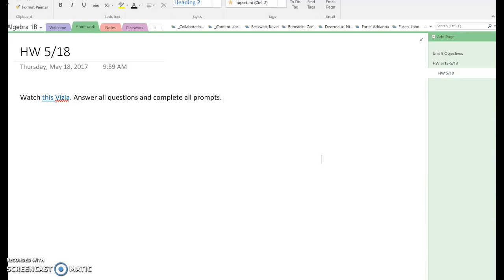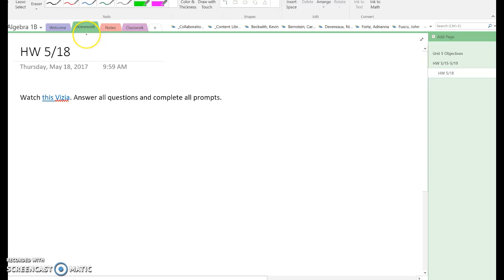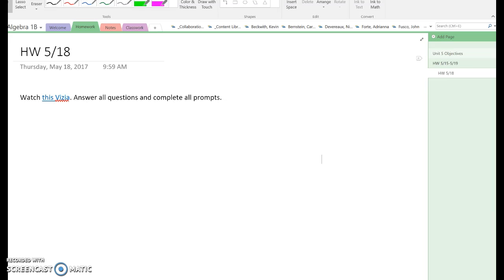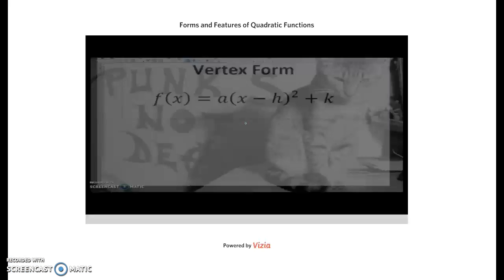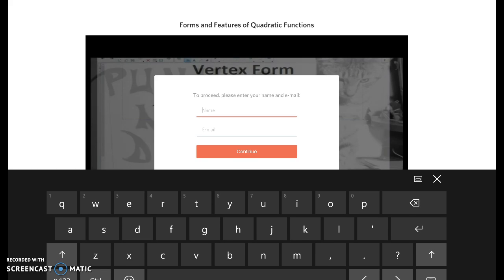Vizia: Student perspective